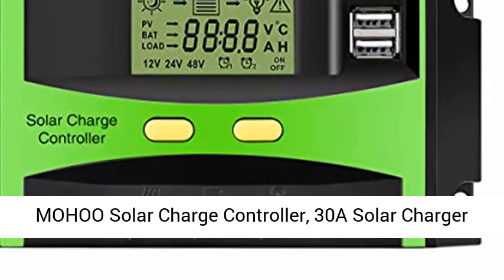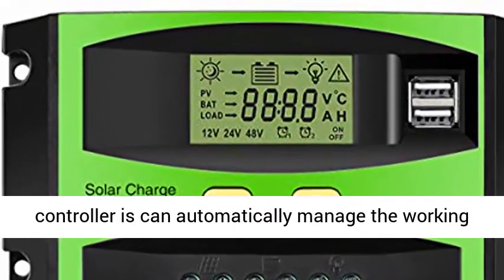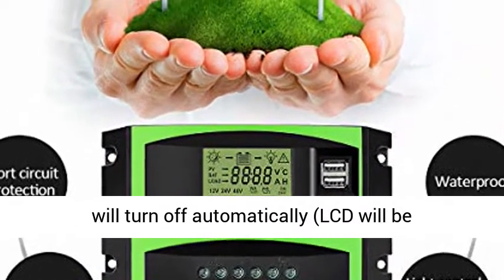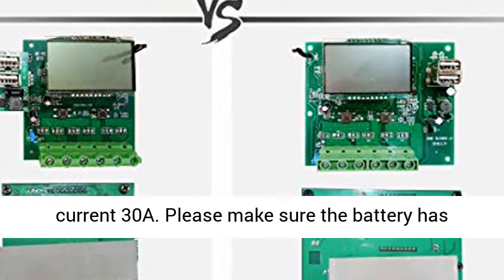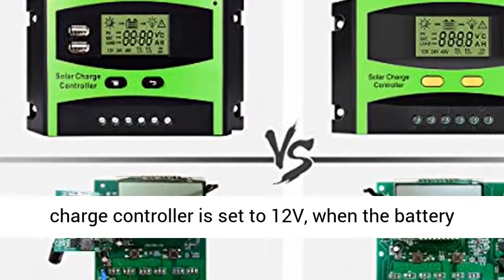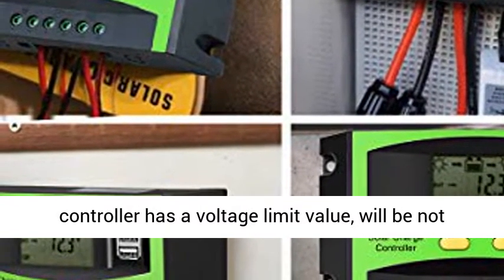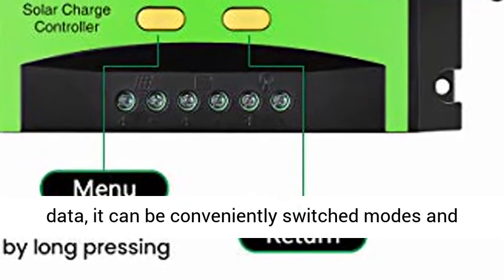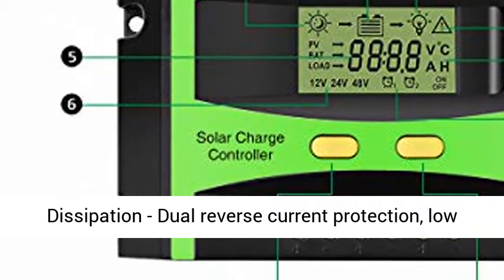MOHOO Solar Charge Controller, 30A Solar Charger Controller, 12V/24V Solar Panel - Overview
MOHOO Solar Charge Controller, 30A Solar Charger Controller, 12V/24V Solar Panel Intelligent Regulator with Dual USB Port and PWM LCD Display (Upgraded) - Overview

❶【Solar Battery】MOHOO 30A Solar controller is can automatically manage the working of solar panel and battery in solar system. It is easy to set up and operate. For protecting the lifespan of your battery, once the voltage of the battery drop below 8V, the solar charge controller will turn off automatically (LCD will be unavailable at the same time).It's an very Intelligent unit for solar panel!
❷【Dual USB Port】MOHOO 30A solar charge controller with dual USB ports for 12V/24V, with rated charge & discharge current 30A. Please make sure the battery has sufficient voltage so that the solar charge controller can recognize the normal battery type.
❸【Multiple Electric Protection】NOTE: If the solar charge controller is set to 12V, when the battery voltage reaches 14.4V or 14.5V, the solar charge controller will stop charging and play a protective role. If it does not enter the floating state, please don't worry, the solar charge controller has a voltage limit value, will be not charge if the battery voltage reaches to 14.4V or 14.5V.
❹【Easy to install and Operate】Solar controller can clearly indicate the status and data, it can be conveniently switched modes and parameter configuration. Install the solar charge controller to the battery as close as possible to avoid voltage dropping caused by over long wires and affect normal voltage judgment.
❺【Good Heat Dissipation】Dual reverse current protection, low heat production. ALL electronic components generate heat when they are running, it is better to shelter them for better heat dissipation, avoid direct sunlight exposure or damp place.

==What does this solar charge controller do?

This solar charge controller can automatically manage the working of solar panel and battery in solar system. It is easy to set up and operate.For protecting the lifespan of your battery, once the voltage of the battery drop below 8V, the solar charge controller will turn off automatically (LCD will be unavailable at the same time).It's an very Intelligent unit for solar panel!

==How could i use it?

This Solar charge controller is for 12V/24V. When installing for the first time, please make sure the battery has sufficient voltage so that the solar charge controller can recognize the normal battery type.Install the solar charge controller to the battery as close as possible to avoid voltage dropping caused by over long wires and affect normal voltage judgment.

==How do i install it?

Caution: Solar Charge Controller should connect the battery first,and then connect the solar panel,and finally the load!The disassembly sequence is contrary to the wiring order.

NOTE: If the solar charge controller is set to 12V, when the battery voltage reaches 14.4V or 14.5V, the solar charge controller will stop charging and play a protective role. If it does not enter the floating state, please don't worry, the solar charge controller has a voltage limit value, will be not charge if the battery voltage reaches to 14.4V or 14.5V.

【Specification of Solar Charge Controller 】
(1)Rated charging current:30A (2)Rated load current:30A (3)Working voltage:12V/24V auto (4)Float charging voltage:13.8V/27.6V（Adjustable） (5)Undervoltage protection:10.7V/21.4V (Adjustable)

(6)Over voltage protection:16.5V/33V (7)Low voltage recovery:12.6V/25.2V (Adjustable) (8)Solar panel charge controller voltage:≤50V (9)Boost voltage:14.4V/28.8V (10)USB Output:5V/1.5A each

(11)No-load loss≤10mA (12)Waterproof：IP32 (13)Short circuit or overload (1.25 times rated current in 60 second or short circuit): battery icon flashes, regularly try to restore automatically

(14)Charge Mode: 3 kinds of charge control (directly charge, boost charge, floating charge) (15)Temperature Compensation: -4mV/Cell/°C (16)Installation line number: ≤5# AWG(6mm2) (17)Operating temperature -35 ℃ -60 ℃ (18)Storage temperature -40 ℃ -70 ℃